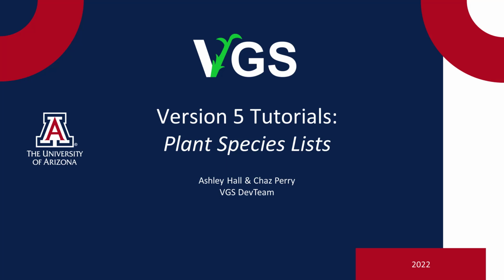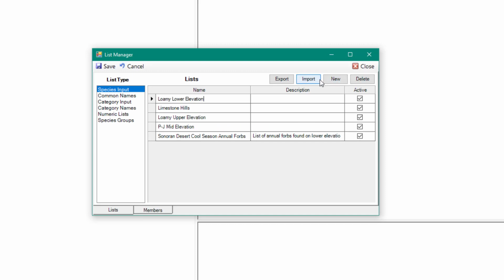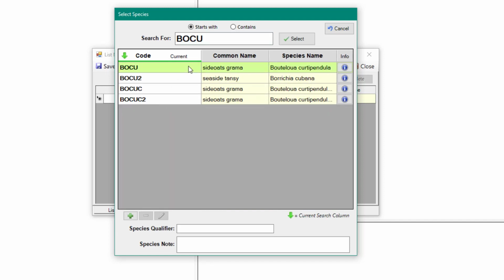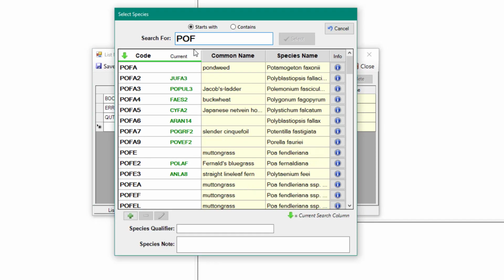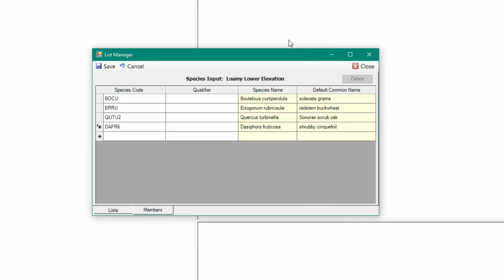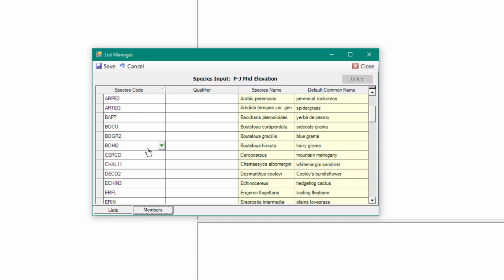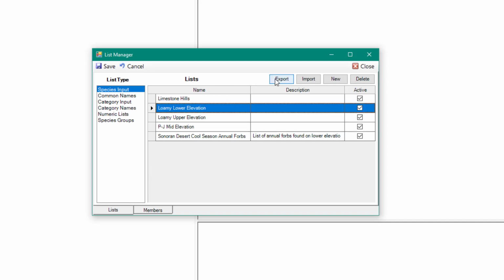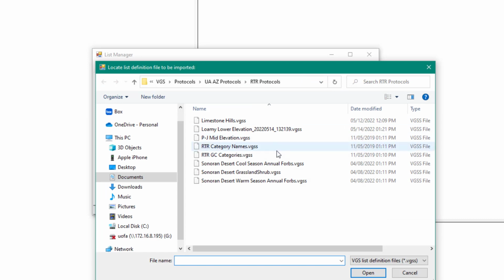Version 5 Plant Species List